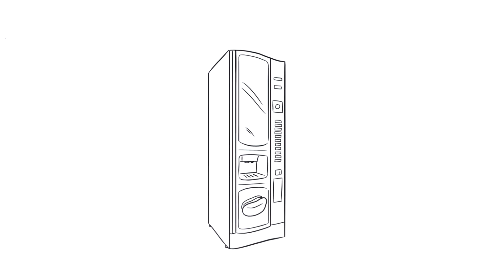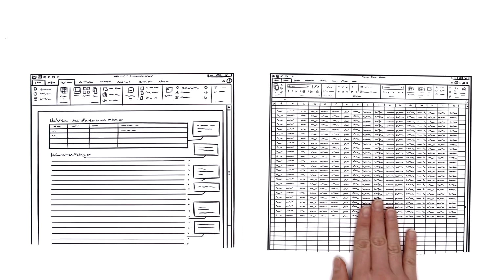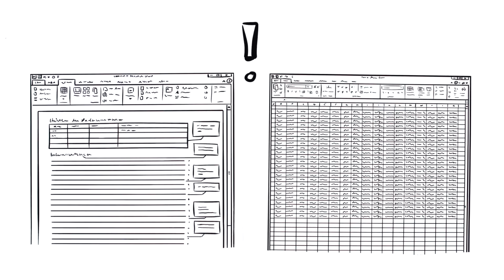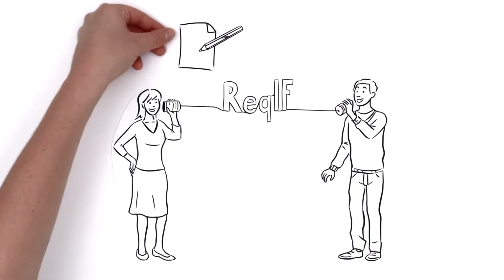ReqIF Editor - New Requirements Tool ReqEdit - Presentation (English)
ReqIF is the new open standard for exchanging requirements in the automotive industry, aerospace, transportation or pharmacy.

The tool „ReqEdit“ simplifies the workflow of requirements between suppliers and producers. Editing and creating requirements documents has never been easier before.
The data exchange of requirements between different companies will be very uncomplicated with ReqEdit. Even for small and medium-sized companies. ReqEdit will be also available as a standalone Windows client, that offers you the possibility to work offline.